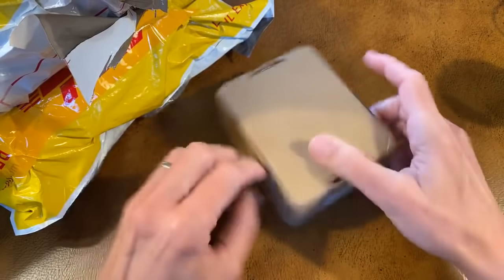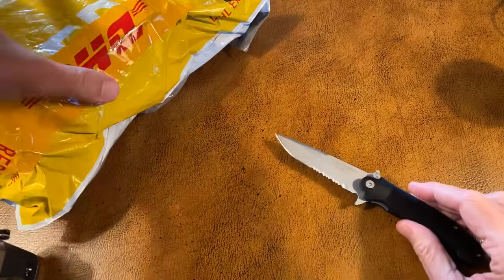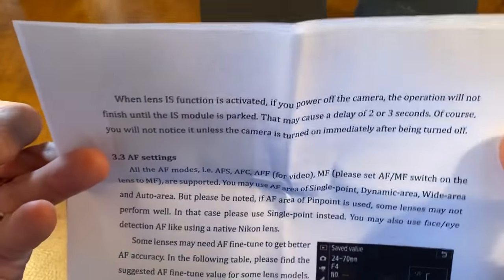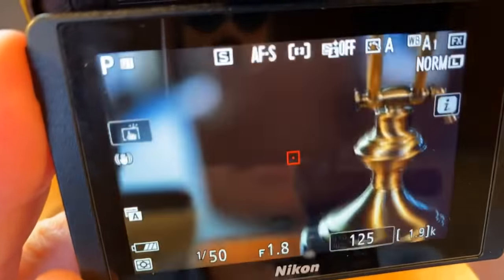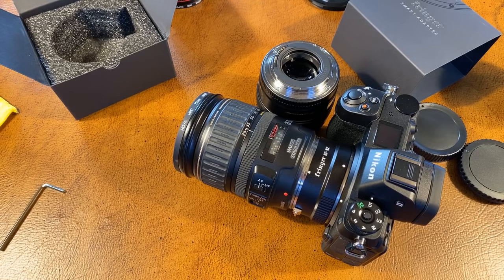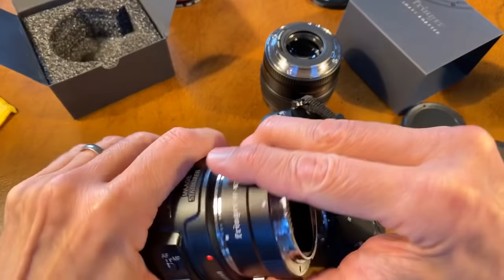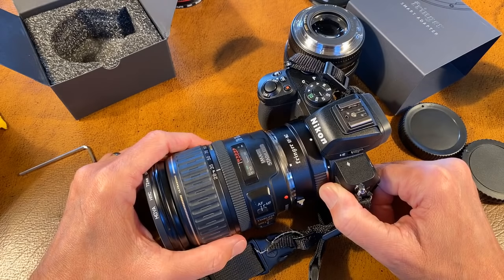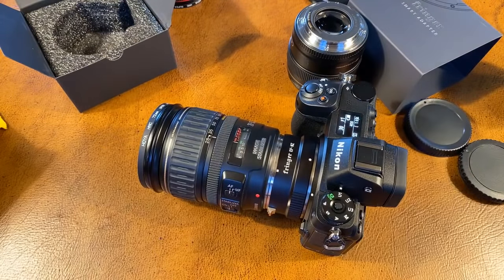LIVE: Canon EF to Nikon Z Autofocus Stabilized Lens Adapter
20 December 2019 UPDATE:  New firmware 0.73 now makes the 28-135 IS and many other old lenses work great (much better than it did in the video)! The new lenses work great, and 0.73 now lets these older ones work great, too (these are just what I happened to try so far, this is not an exhaustive list:)

18 December 2019 UPDATE: While it worked OK live today, it actually works much better with anything other than the old 28-135 IS; use more recent lenses instead. (the 28-135 IS is from 1993!)

I tried these that work awesome, even right now in dim light indoors and outdoors at night without updated firmware MA 0.70:
and all have in-camera stabilization!
I'm really impressed at how well these lenses work; maybe faster than some of Nikon's native Z lenses whose stepper motors aren't that fast (optimized for quiet rather than speed); the Canon EF lenses use faster motor systems. The 100-400 II is very impressive, just as it is on Canon DSLRs.

Canon EF to Nikon Z Lens Adapter with Autofocus and VR/IS
This Canon to Nikon adapter isn't for sale yet, check back later.